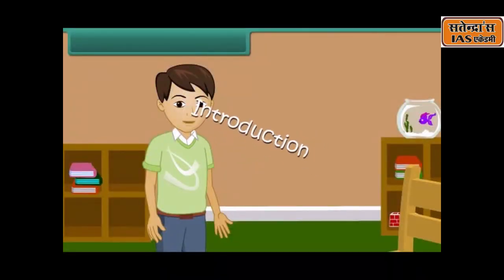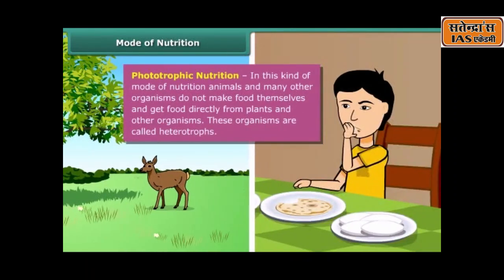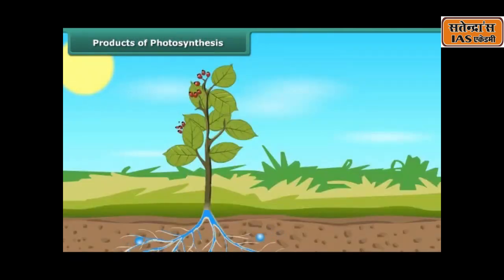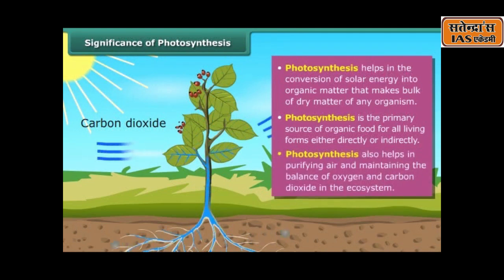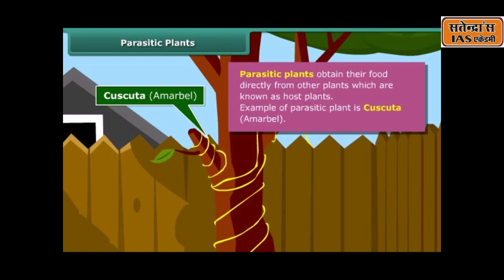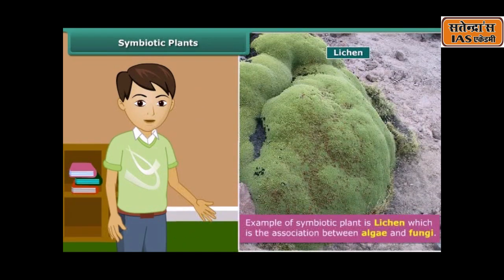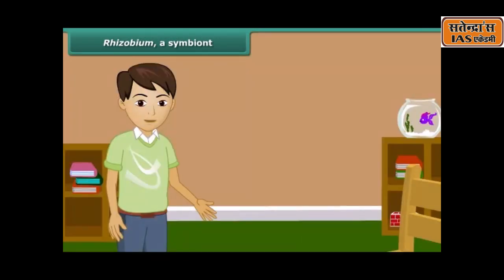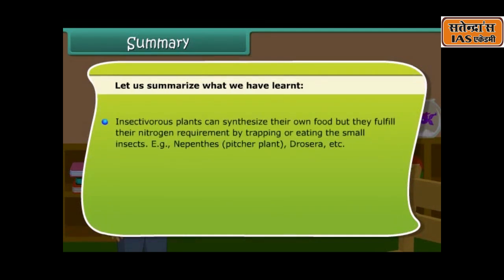NUTRITION IN PLANT CHAPTER-12 NCERT/CBSE SATENDRA'S IAS ACADEMY GADARWARA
NUTRITION IN PLANT NCERT/CBSE
WELCOME TO SATENDRA'S IAS ACADEMY GADARWARA